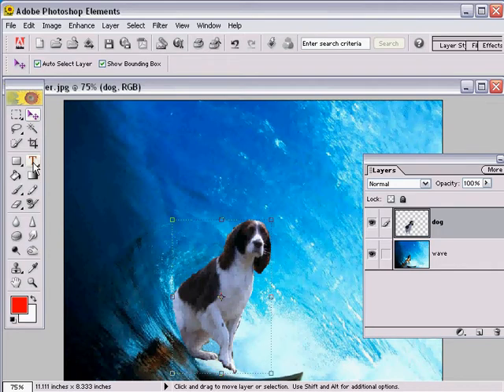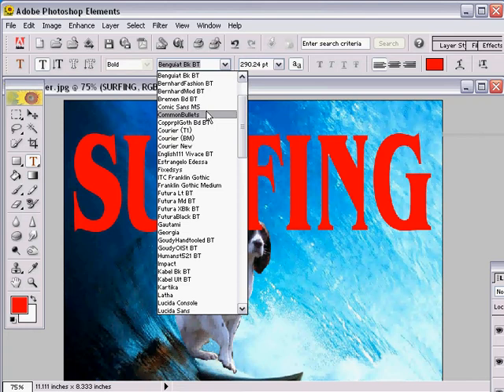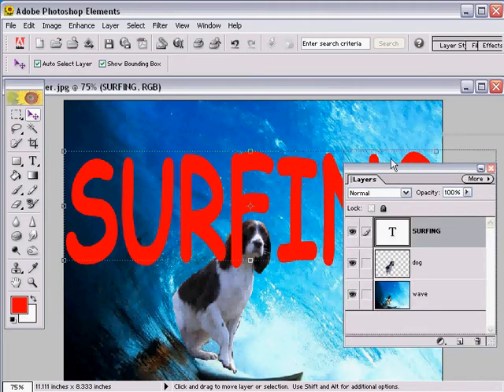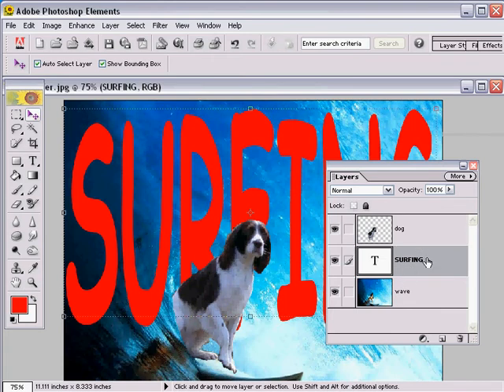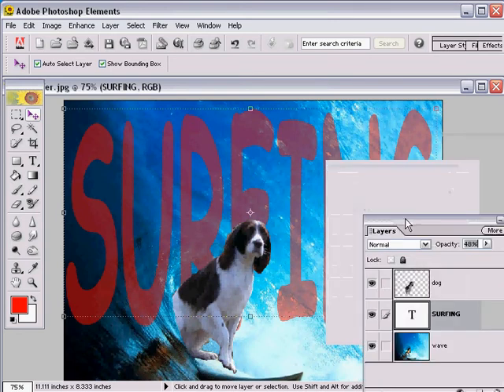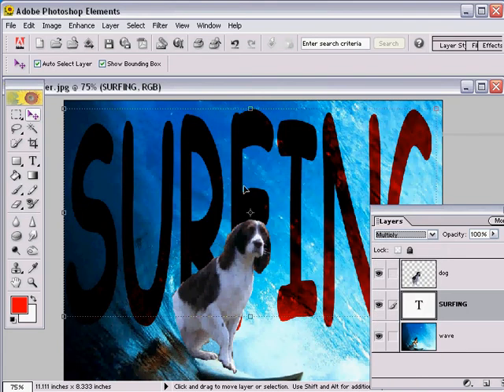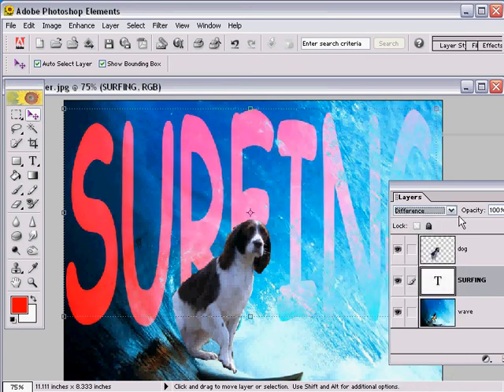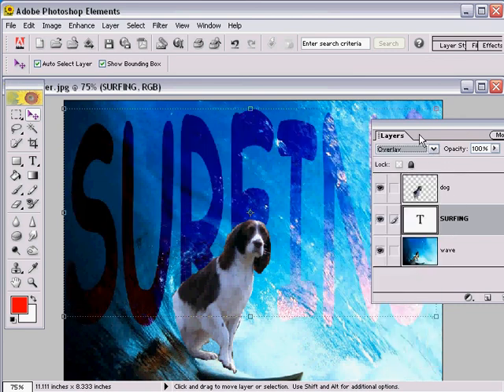Photoshop Tutorial-Part 2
Introduction to the type tool